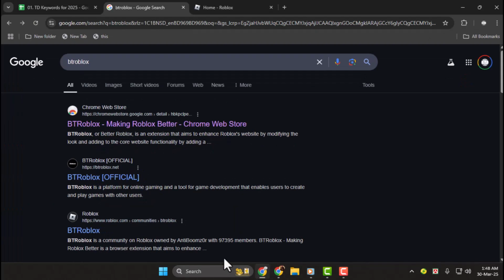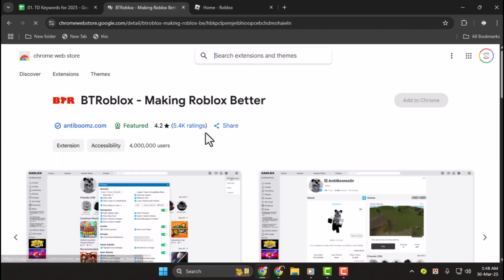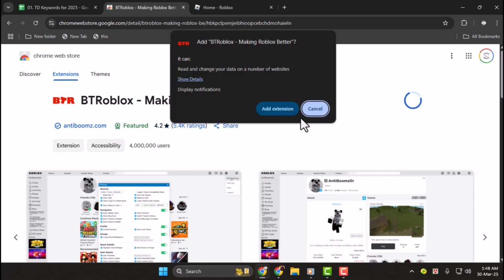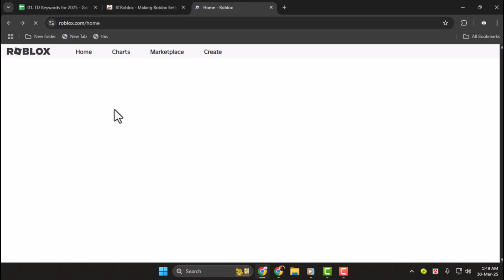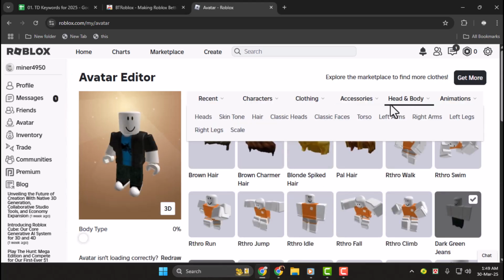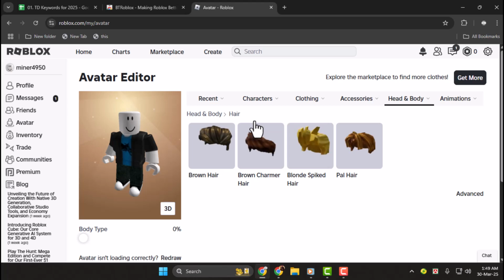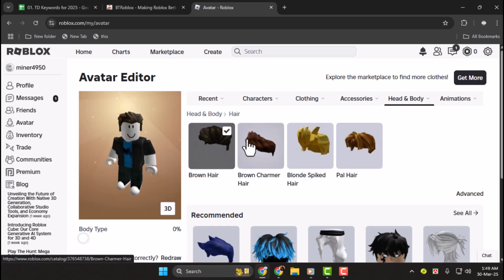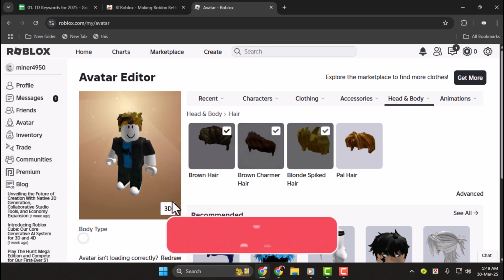How To Put 3 Hairs On Roblox In Windows 11 PC - Quick Tutorial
This video explains how to put 3 hairs on your Roblox character using a Windows 11 PC. Many Roblox users like to customize their avatars with multiple hairstyles to create a unique look. Normally, Roblox allows only one hair at a time, but with a few simple steps, you can wear more than one. This helps you stand out and express your creativity in the game. The video gives a clear guide to help you do this easily on your computer.